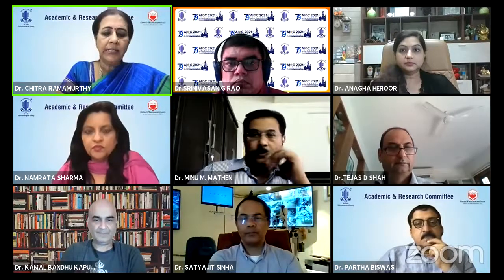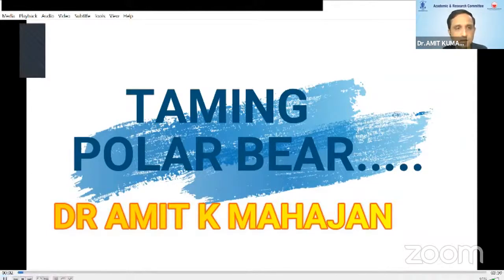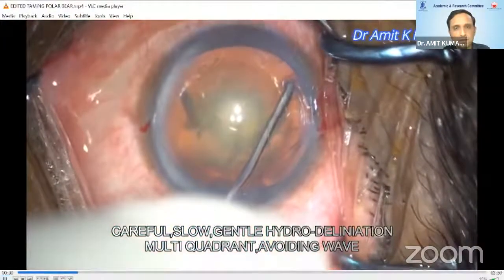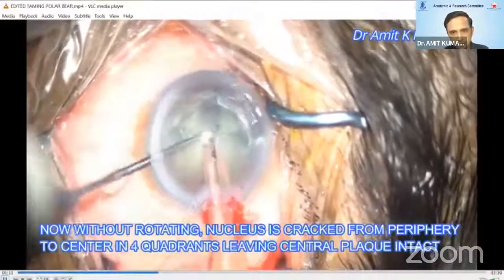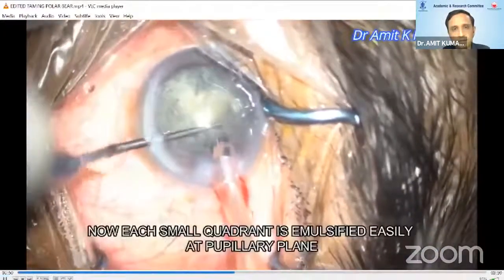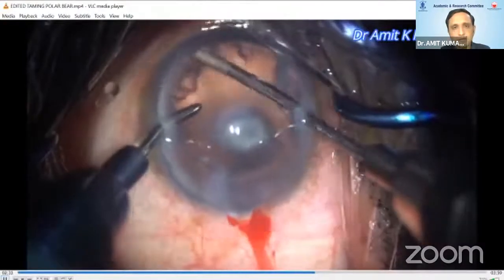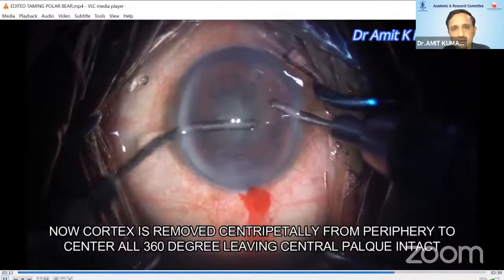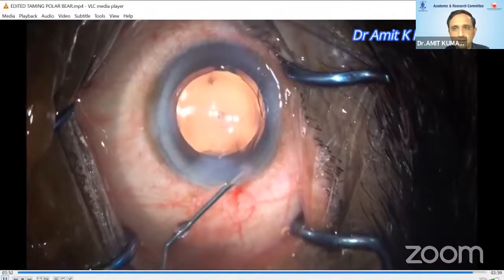AIOS ARC Top Pearls in Cataract Surgery - Dr.Amit Kumar Mahajan